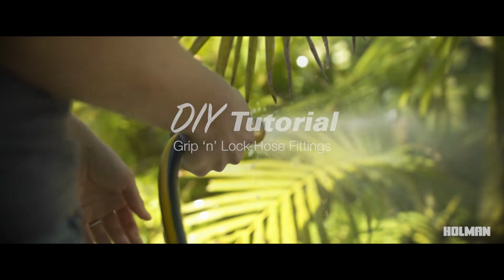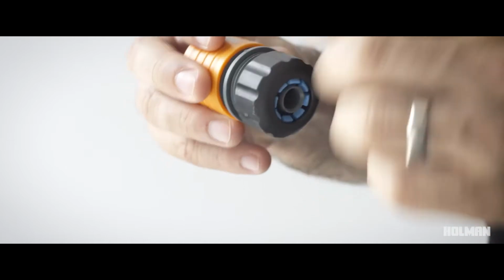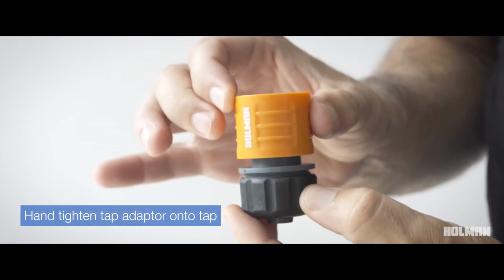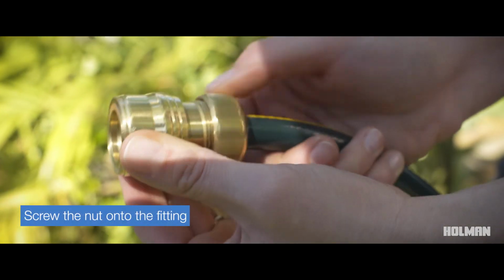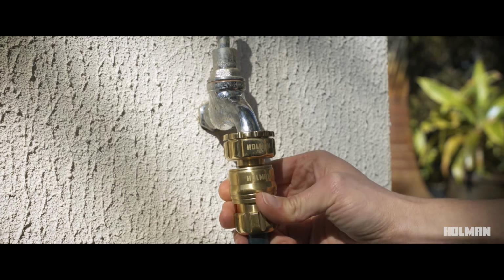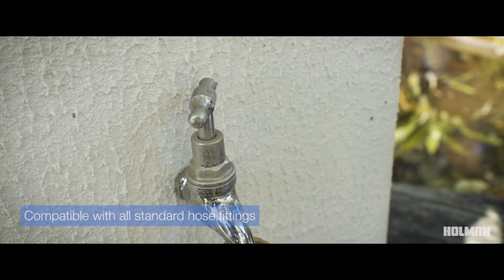Grip ‘n’ Lock Technology™ Hose Fittings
Holman Grip ‘n’ Lock Technology™ is an Australian designed innovation that guarantees no leaks, with enhanced security over standard fittings while maintaining the reusability that is lacking in machine fitted hoses.

Grip ‘n’ Lock Technology™ works with an extra long barbed tail that grips the inside of the garden hose, while a plastic compression ring locks down on the outside of the house for a superior connection, guaranteeing no leaks, drips or blow-offs. With fittings available 12mm Plastic, 12mm Brass and 18mm Brass, Grip ‘n’ Lock Technology™ is ready for any garden.